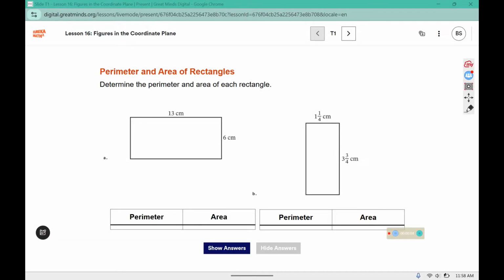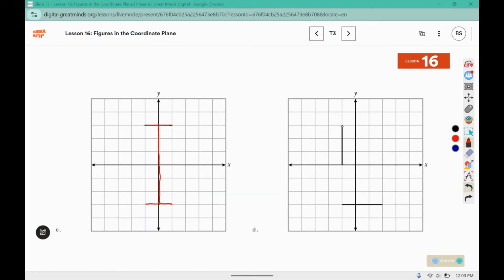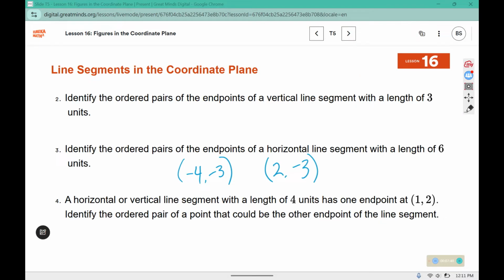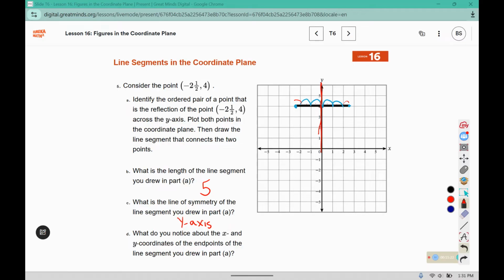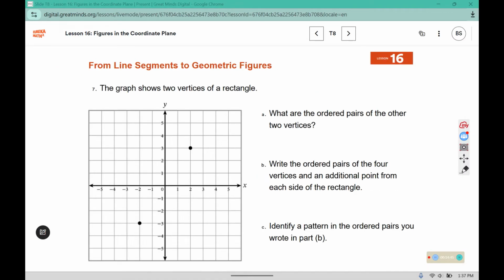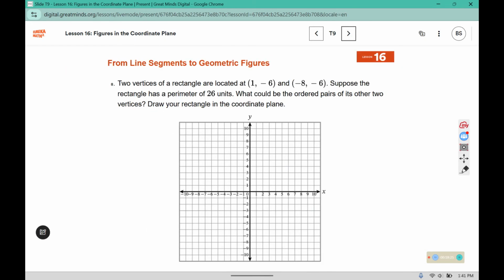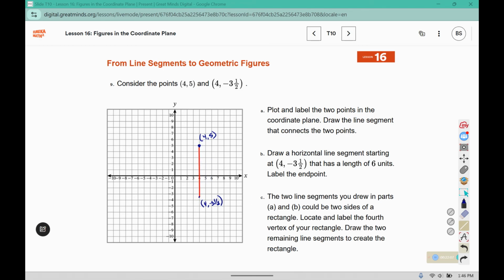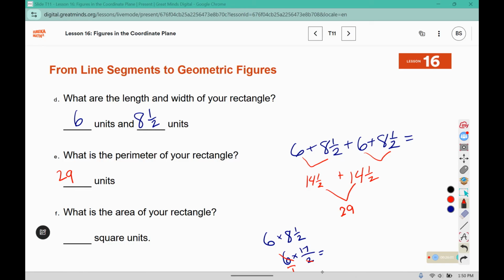6th Grade Module 3 Lesson 16 (Eureka Math Squared)